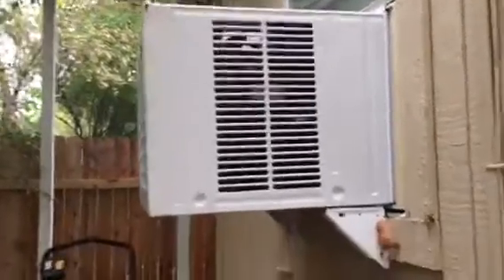Frigidaire 18,000 BTU window air-conditioner